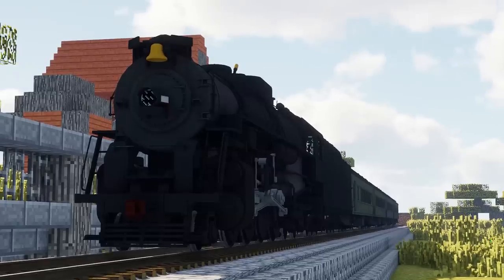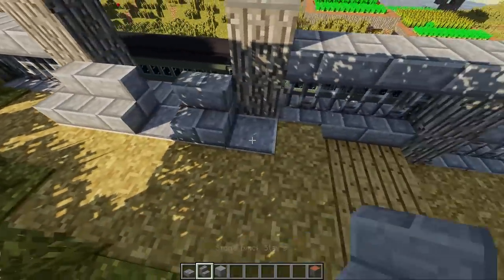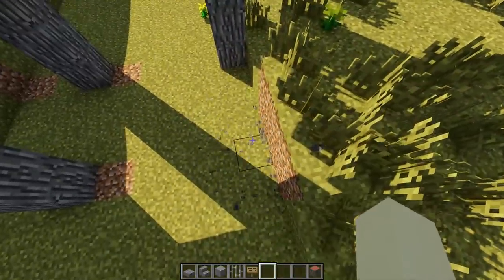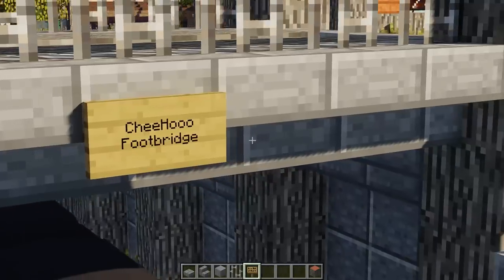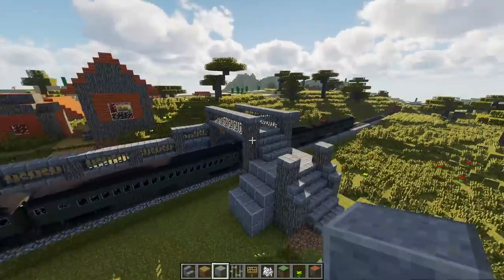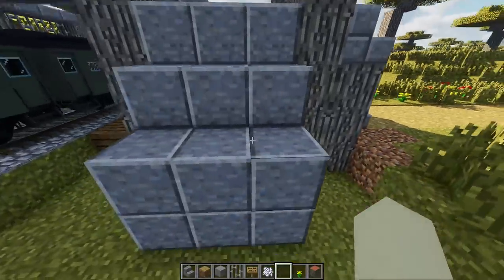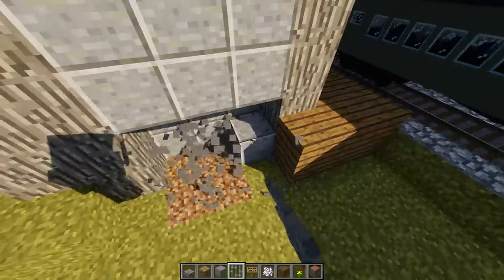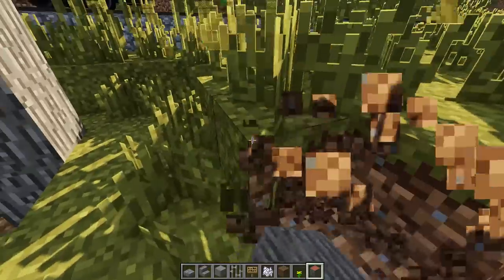I Built a Train Station in Minecraft! [Immersive Railroading]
Welcome to the latest installation (and the third reboot, but you didn't hear that from me) of my Immersive Railroading Let's Play! Today we finally connect the railway to it's first village! Really been learning a lot about the Immersive Railroading mod, and honestly I'm falling even more in love with it. Hope you all enjoy this build!

Hi! I hope you're doing well. Kinda curious to see how many people know I leave little messages down here. If you see this; wedge a numb3r in your c0mment.